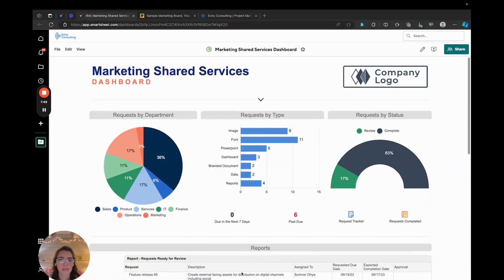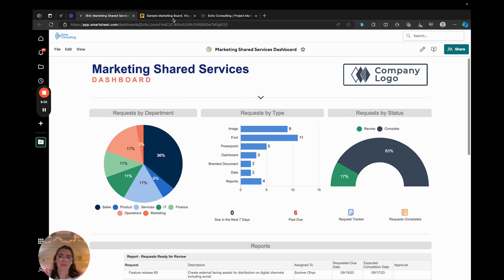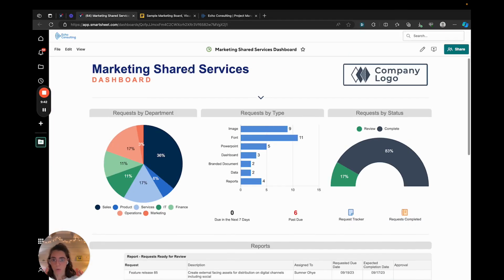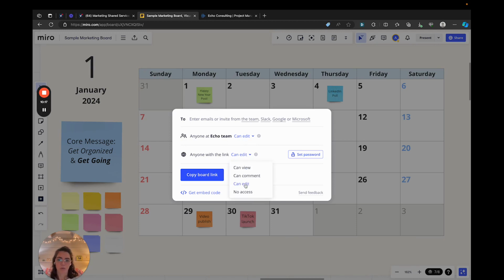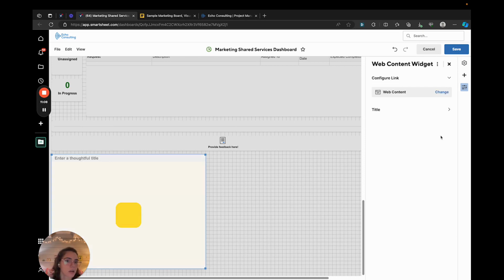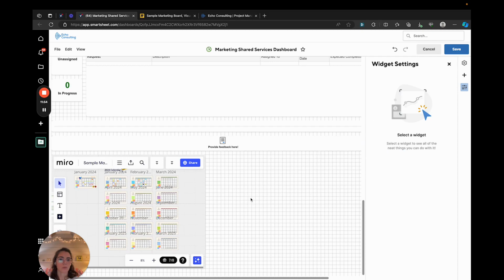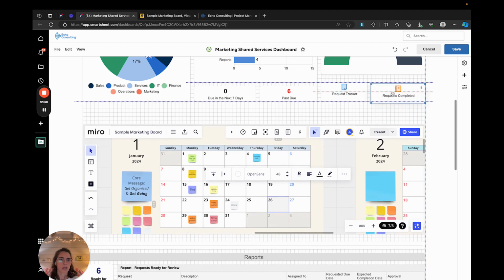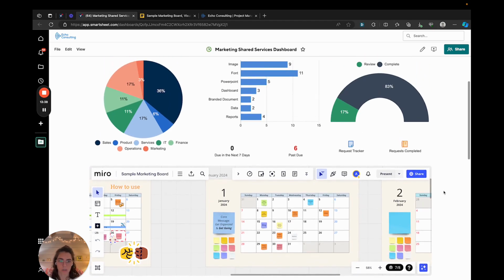Smartsheet Tutorial: How to Embed a Miro Board into a Smartsheet Dashboard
If you're anything like us, you use Smartsheet dashboards to bring all of your essential project information into one place. But what do you do if some of your workflow lives outside of Smartsheet?

The reality is that most teams don't use just one tool. Thankfully, Smartsheet has widgets to embed links, documents, and more into your Smartsheet dashboard.

In this video, watch Amanda Wood demonstrate how to embed a Miro workspace directly into an existing dashboard. From the dashboard, you and your team will be able to view your Miro content and edit the workspace without leaving the Smartsheet environment.

Ready to take your Smartsheet solution to the next level? Sign up for a free 30-minute discovery call to learn how Echo can help

Highlights:

00:00 Start
00:10 Smartsheet Dashboards Overview
1:13 Intro to Miro
2:15 Sample Smartsheet Dashboard
3:40 Goal Outcome: Miro board in Dashboard
3:57 Create an Embed Link from Miro
4:53 Creating a Widget on a Smartsheet Dashboard
6:17 Miro Widget in Action